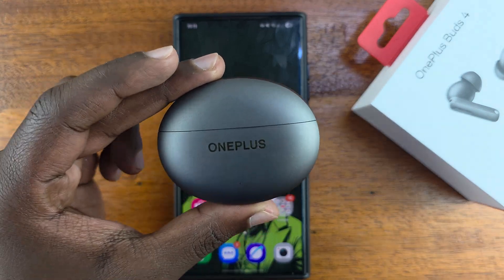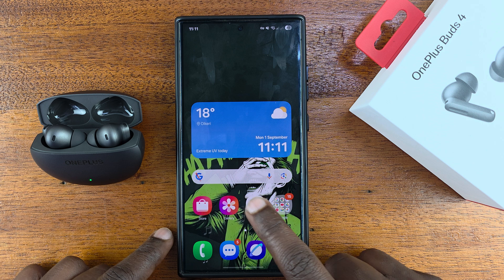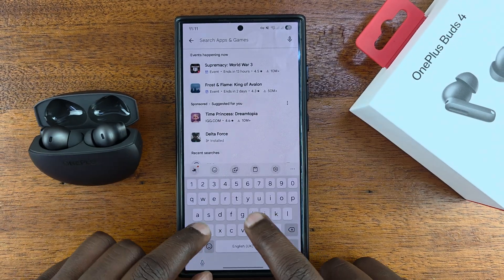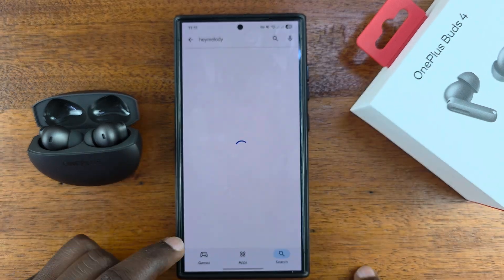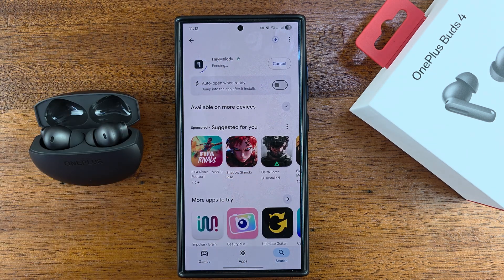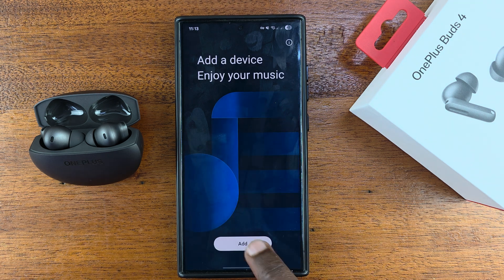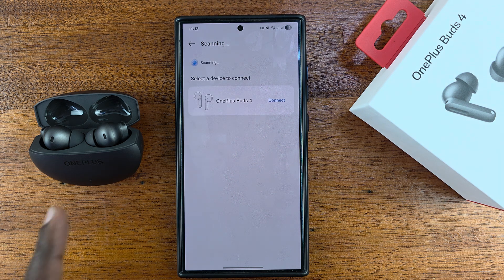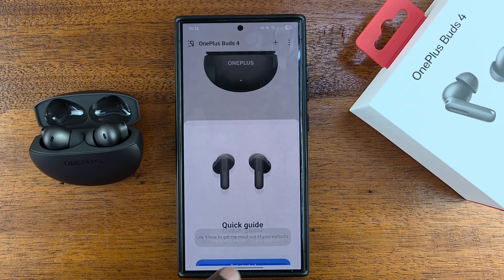Oneplus Buds 4: How To Connect To App On Android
Learn how to easily connect your OnePlus Buds 4 to the HeyMelody app on your Android device. In this step-by-step guide, I’ll walk you through the entire process, from pairing your earbuds to accessing advanced features like firmware updates, sound customization, and touch controls.

Whether you're a first-time user or upgrading from an older OnePlus model, this tutorial will help you set up your earbuds quickly and unlock their full potential.

How To Connect Oneplus Buds 4 To App On Android
00:00 Intro
00:07 ConnectOnePlus Bude 4 To Android Phone
00:10 Install the HeyMelody App
00:42 Launch & Set Up HeyMelody
00:50 Connect Oneplus Buds 4 To App
01:11 Outro

Oneplus Buds 4

Cell Phone Tripod Adapter